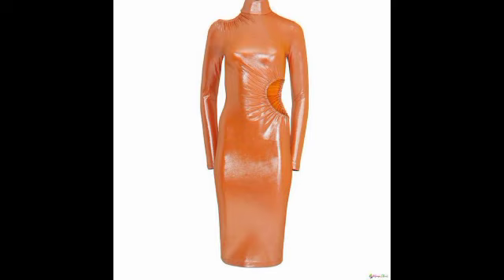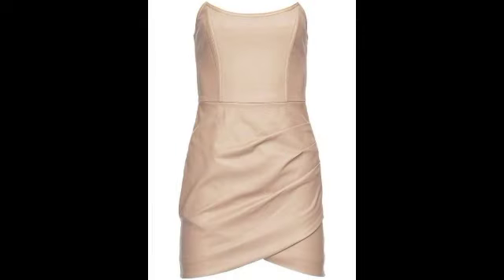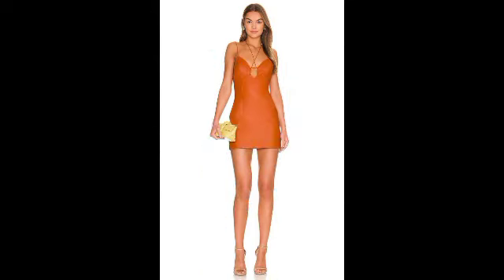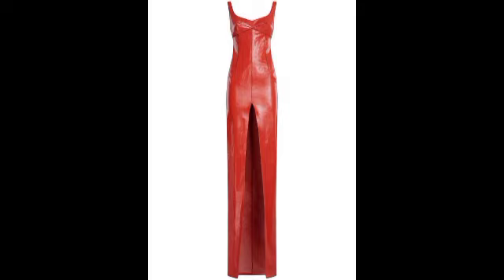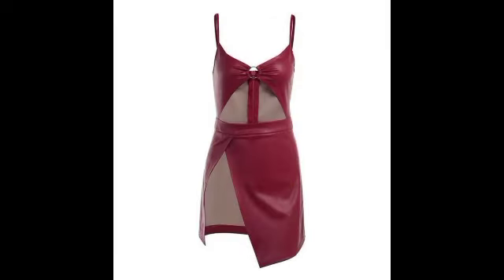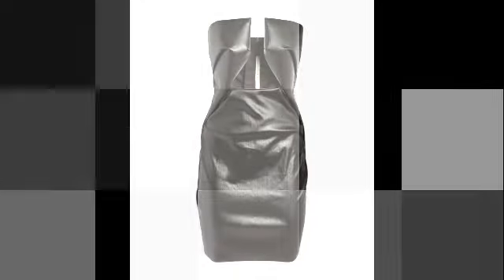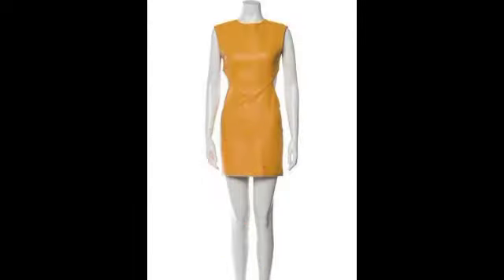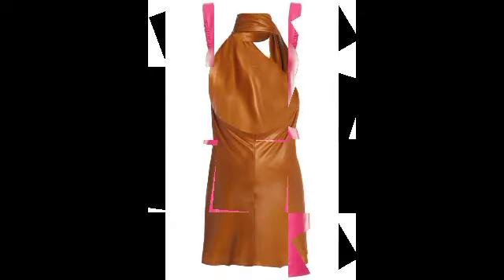2024/25 Latest & decent leather body con dresses designs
2024/25 Latest & decent leather body con dresses designs